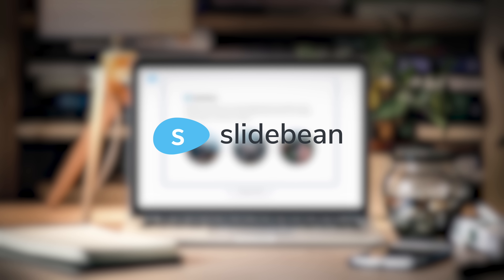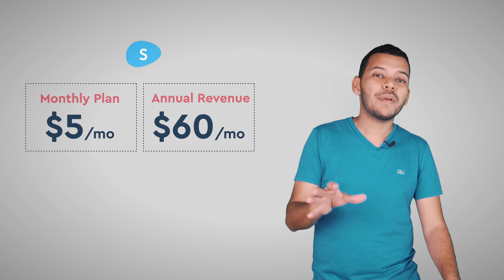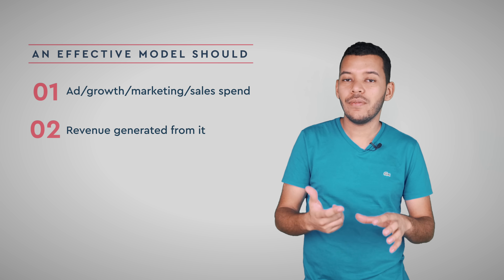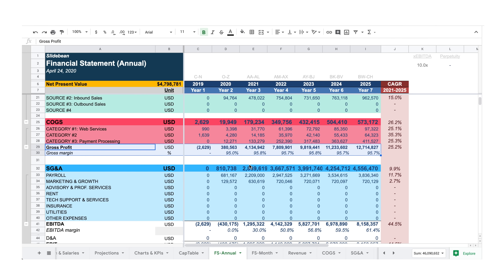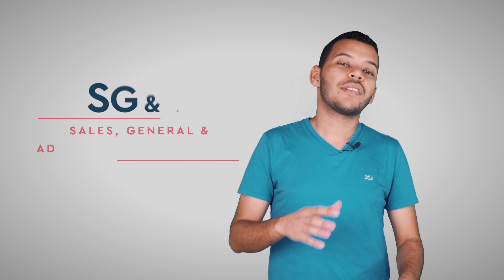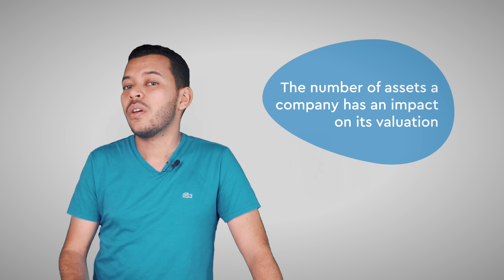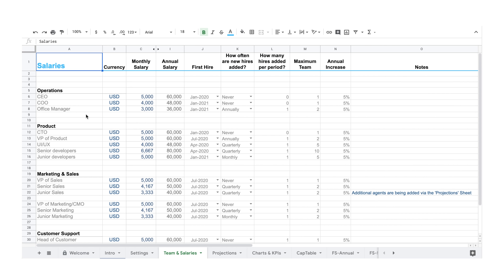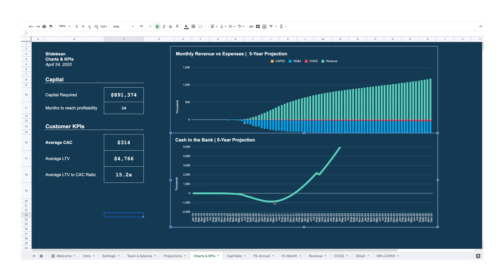Startup Financial Modeling 101: Tutorial and Template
If you're starting a business, a Financial Model is a critical tool to estimate the potential of your company. How much do you plan to charge for your product? How much do you expect you'll pay to acquire a customer? How much time do you need to finish development, and how much will those salaries cost?  The sooner you know how much extra cash you'll have, the sooner you can deploy it, and the sooner you can yield results, i.e., multiply it. In the startup world, weeks can make a world of difference. We’ll show you how it works in this video.

0:01 - Slidebean’s learnings about the financial model
2:30 - How to create a financial model for a startup
3:38 - COGS Sheet
4:20 - Revenue
5:50 - SG&A
7:02 - Working Capital and CAPEX
8:22 - Team and Salaries
8:57 - Projections
9:49 - KPIs